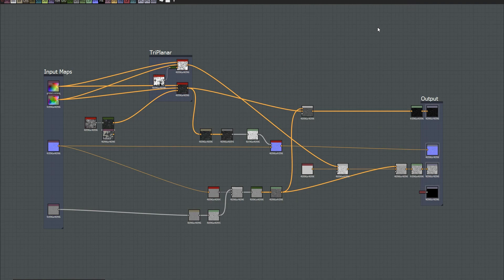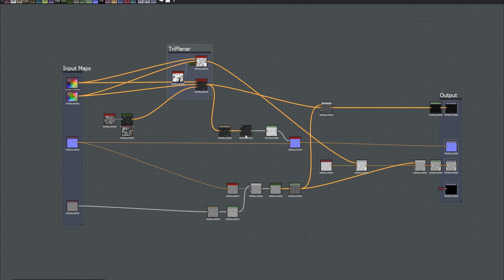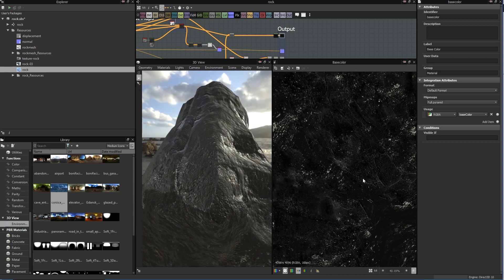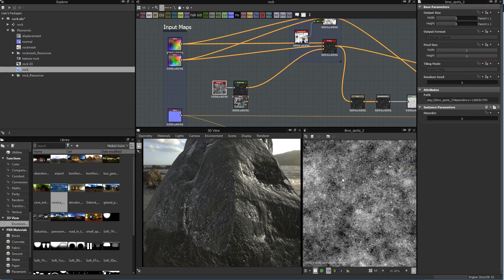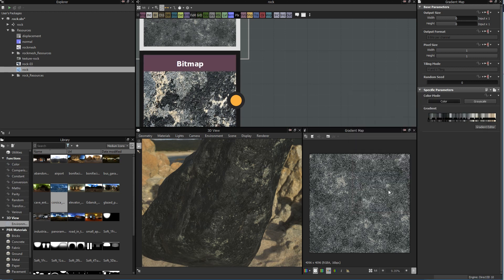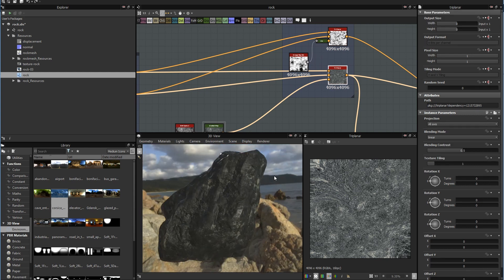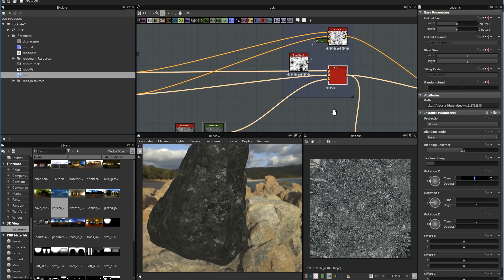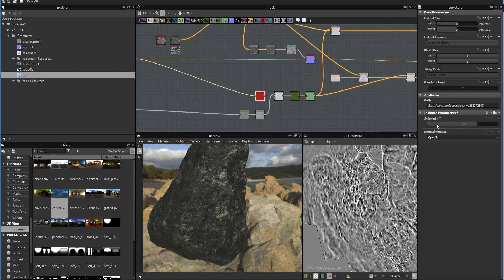Substance Designer PBR Rock Texture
Please see my Substances and models in my Gumroad.

In this tutorial I take a look how I created this PBR rock texture in Substance designer. I take a look at overall graph and how I used different nodes for effects. I take a look at how we can create gradient map from images, and how I used tri-planar node to seamlessly project textures on 3D models. There no need to worry about UV seams anymore!

Texturing models this way is great because we can serialize this process and it is also possible to create our own nodes. We could for example create rock texturing node with inputs of mesh detail maps such as world space and position maps so that the texture would be seamless. Anyway, serializing asset texturing this way is definitely the strength of Substance Designer.